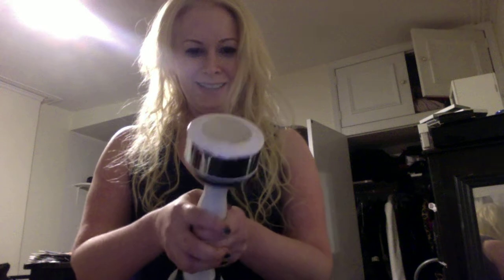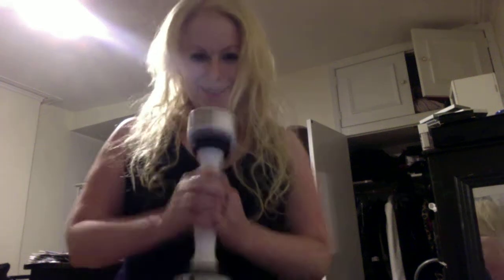Aly tests out the Shake Weight (3 years after all of you forgot it existed)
and, guess what, it's still ridiculous (but, you know, kind of fun)